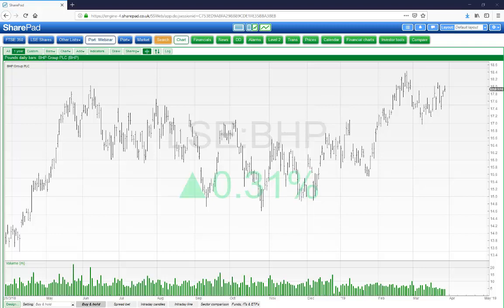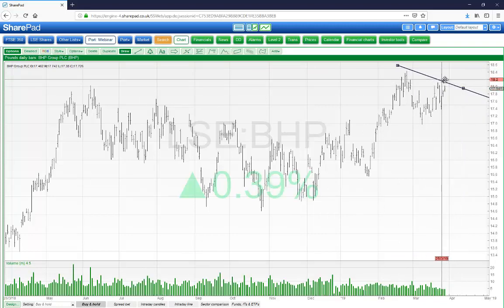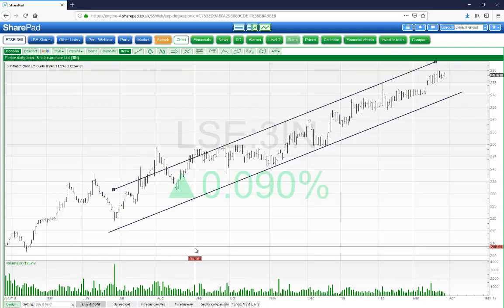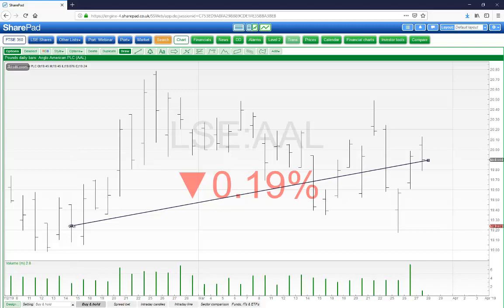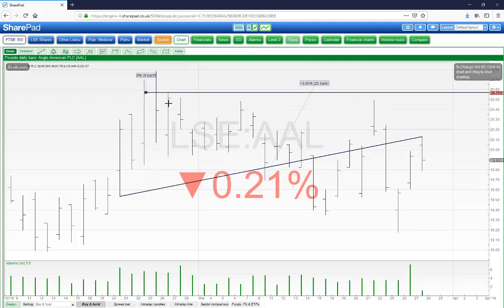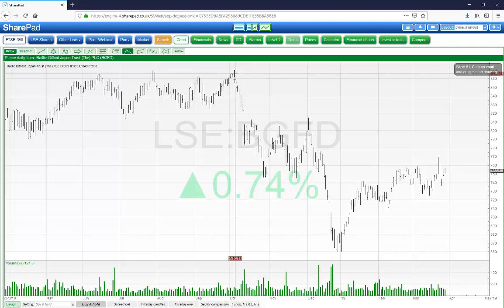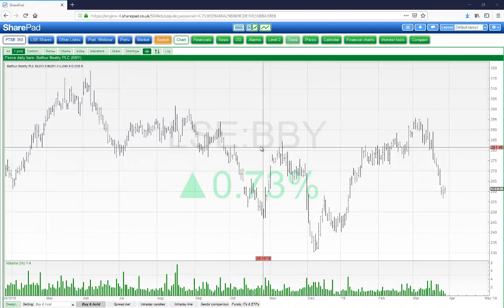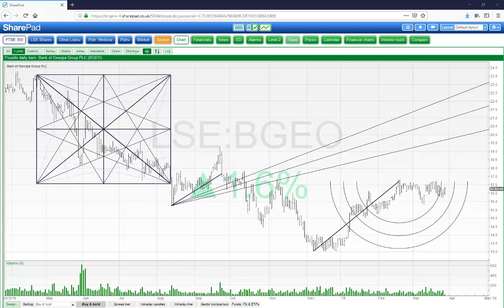ShareScope (formerly SharePad) - Drawing lines on Charts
A guide for ShareScope's Draw function. Learn how to draw and manipulate lines, line alarms, Fibonacci regressions, harmonic patterns and more.